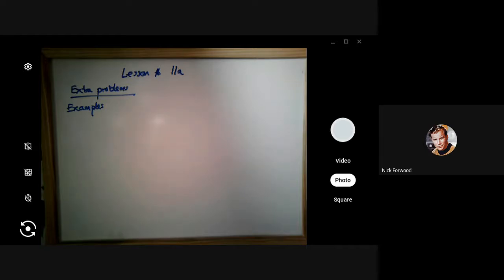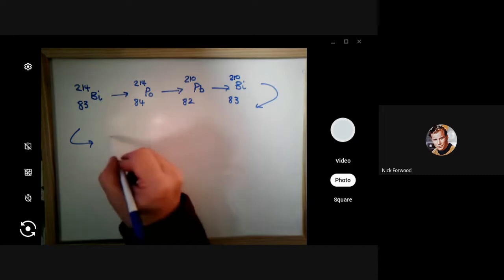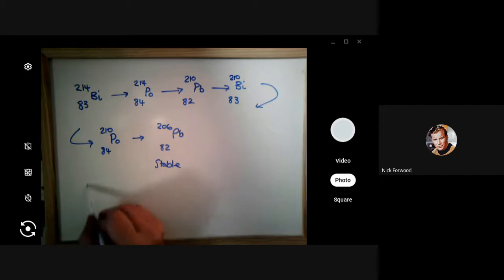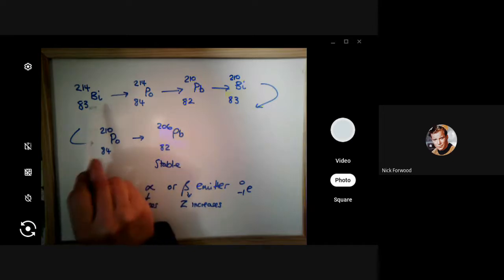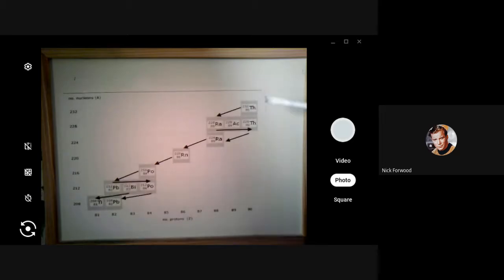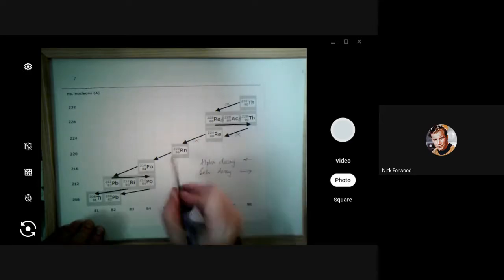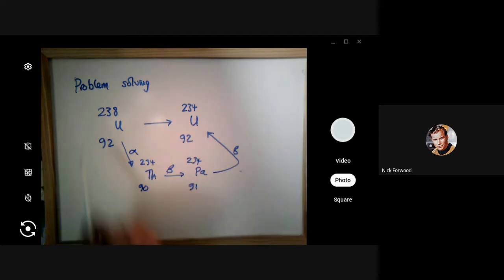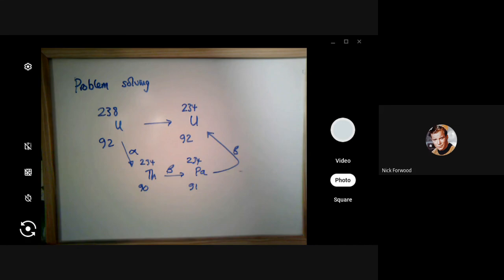NucReac 2 Nuclear Reactions Examples on parts 1&2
H P&W